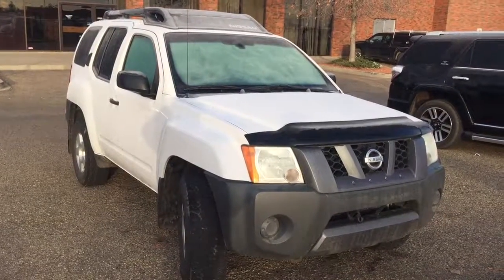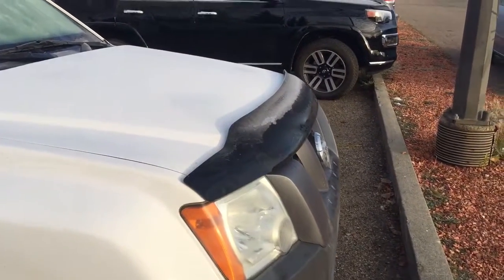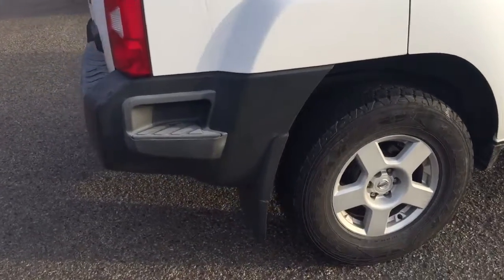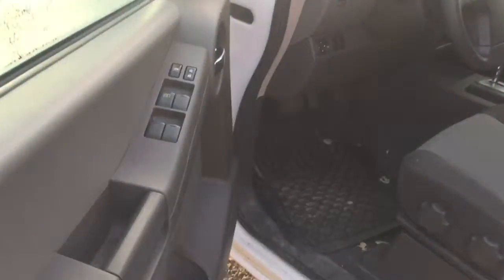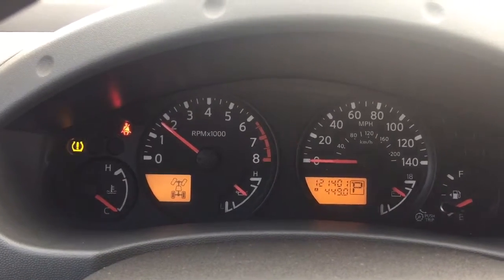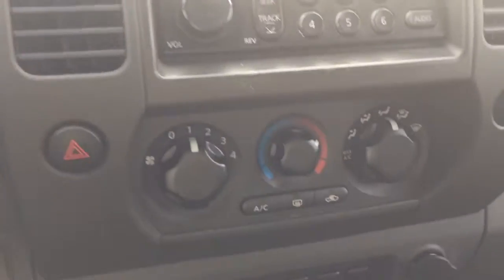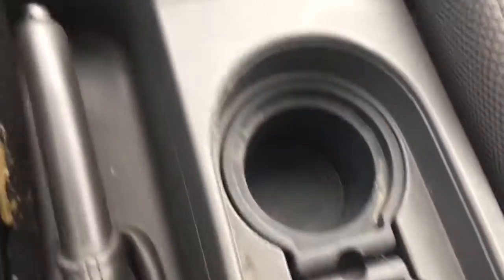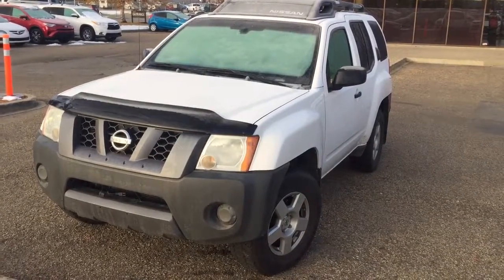2007 Nissan xterra (1602489B)